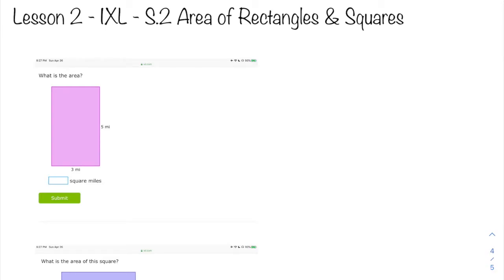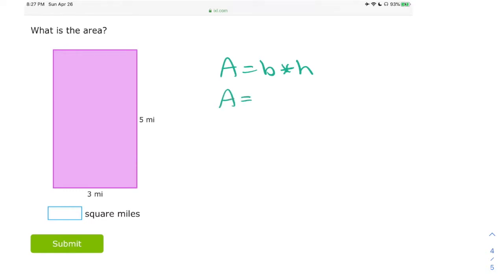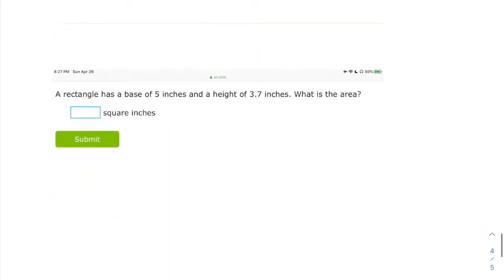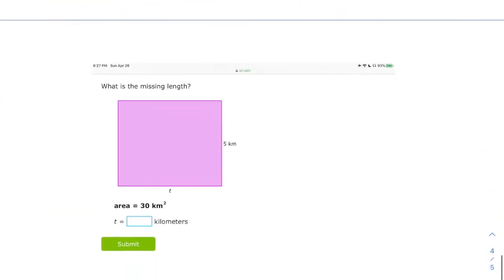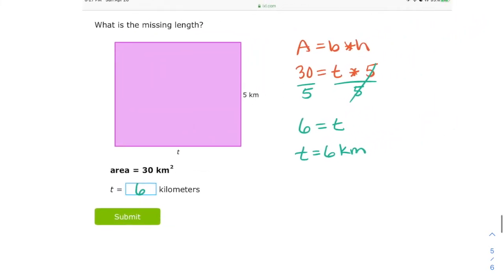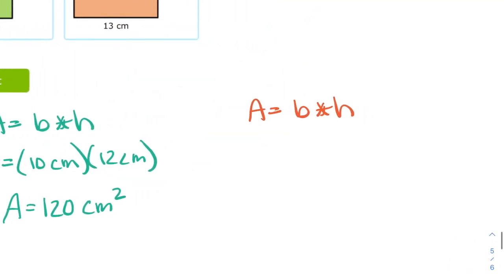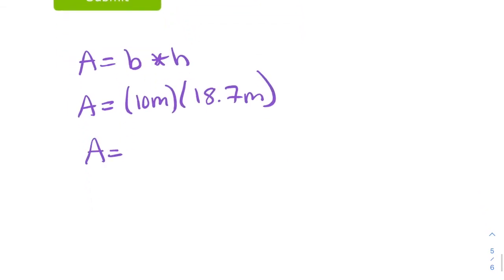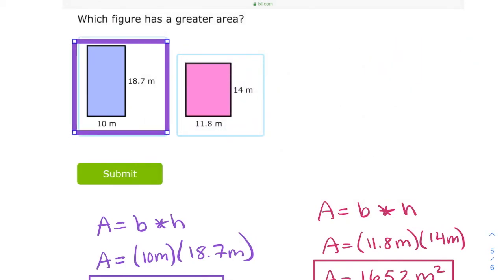SA Unit 11 Lesson 2 – Area of Rectangles & Squares – Distance Learning